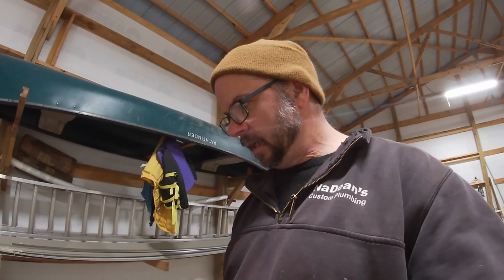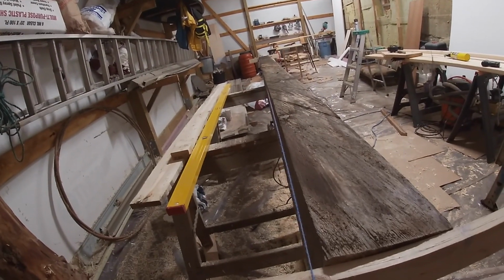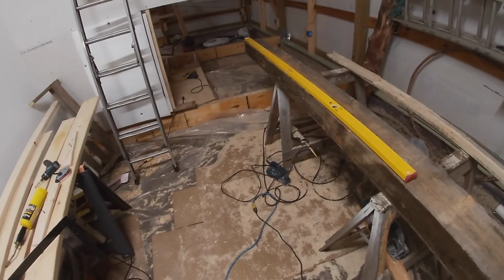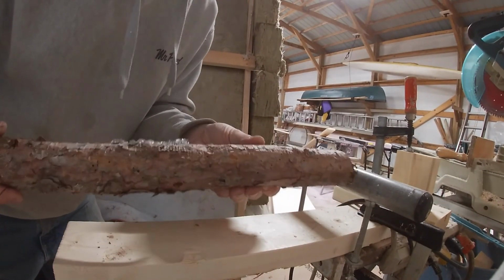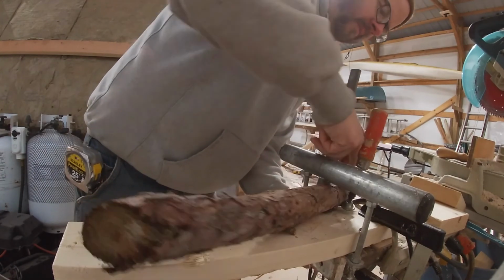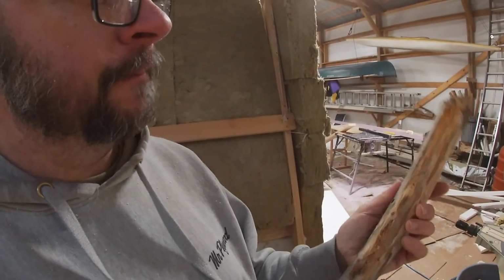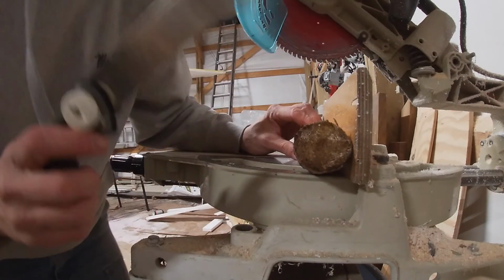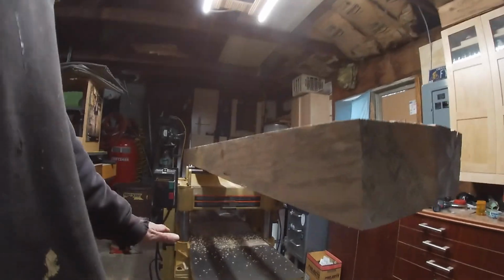ep 49 the porch (milling timbers)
we continue building our porch by turning our rough cut timbers into straight and square pieces.